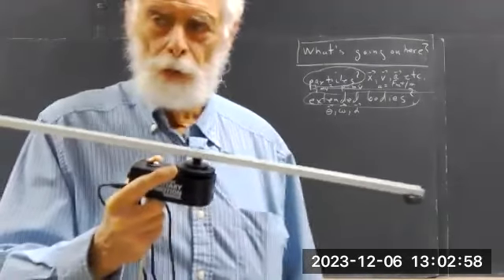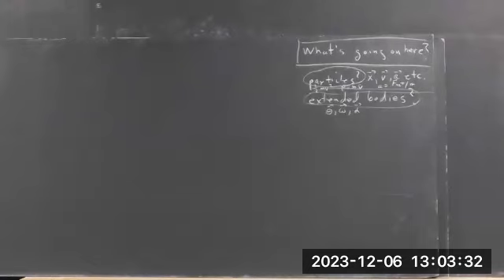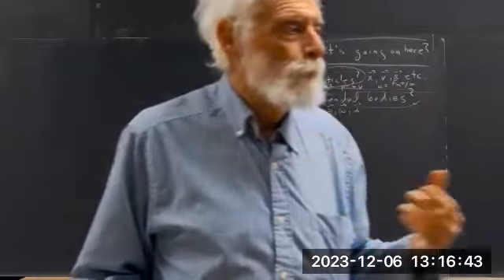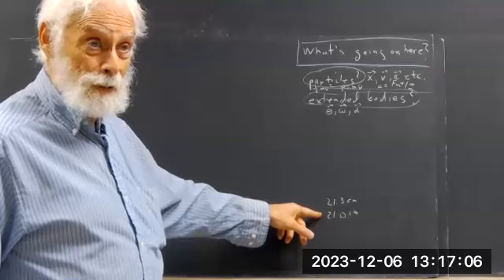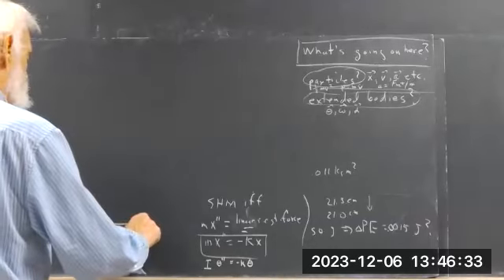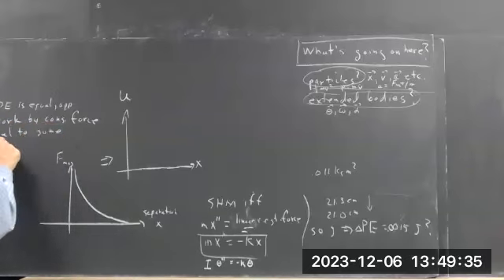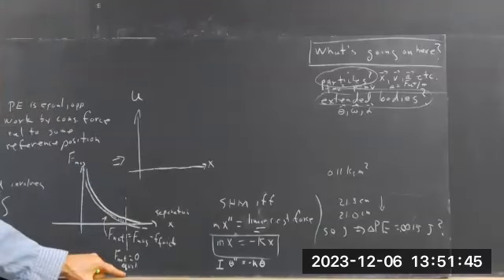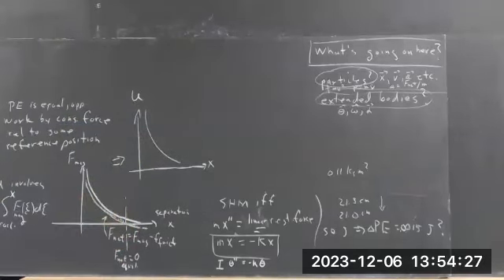daguniv_231206_final_review--deeper_analysis_of_selected_lab_setups_and_observations__42